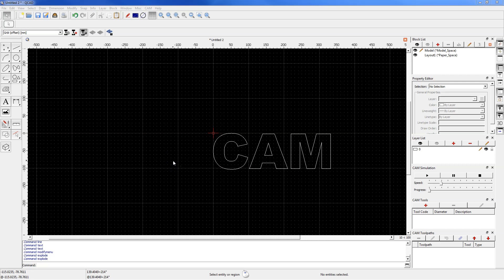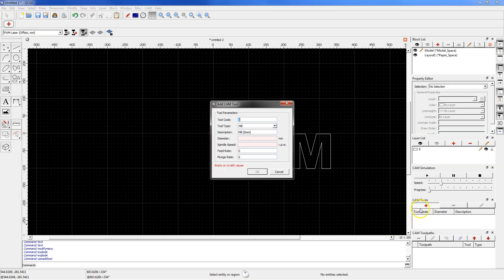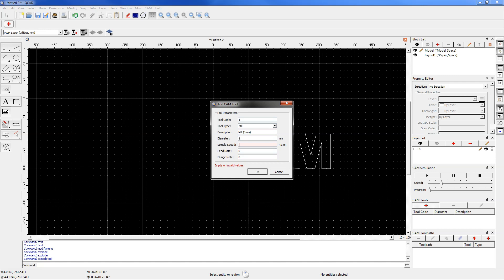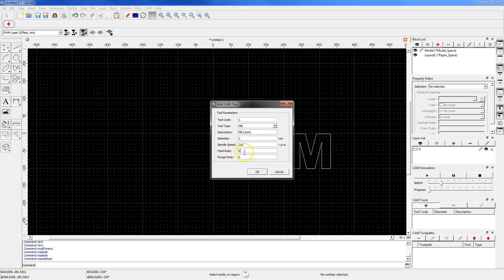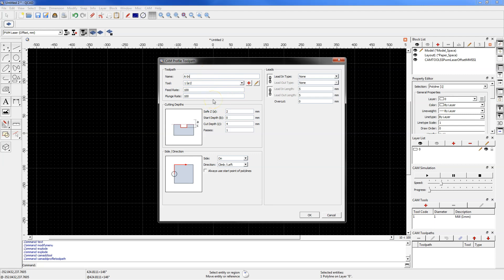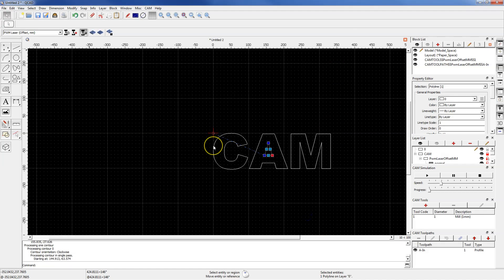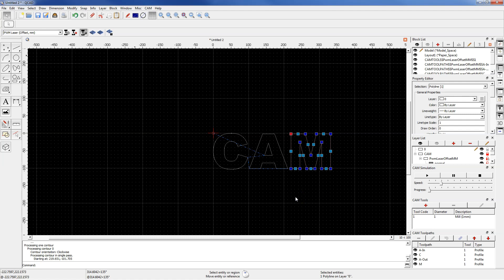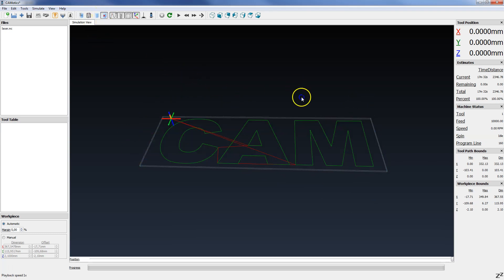QCAD CAM Program for laser cutting